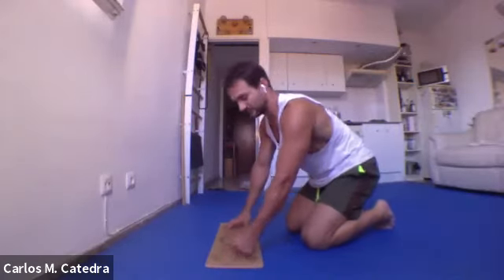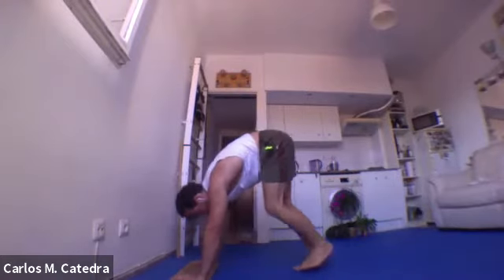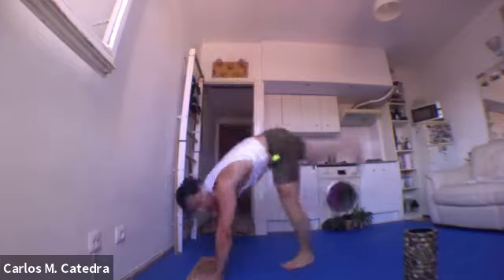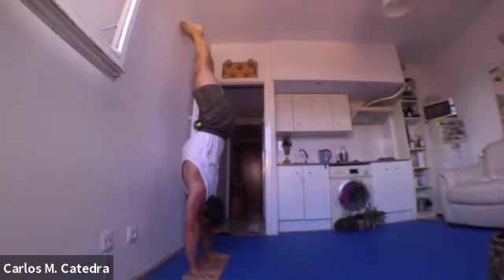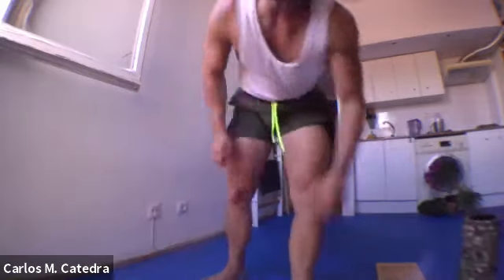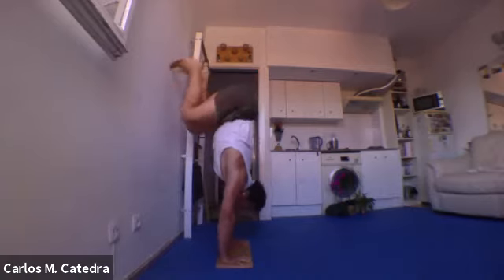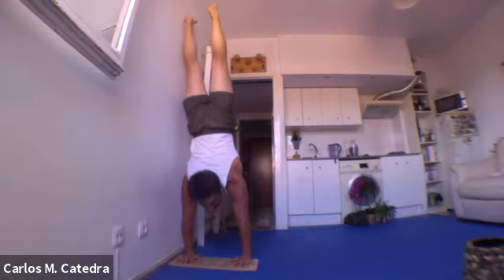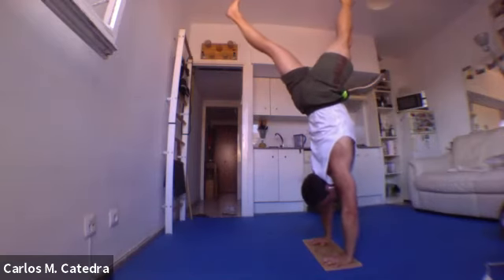01/julio Clase Online Handstand_Basic VO